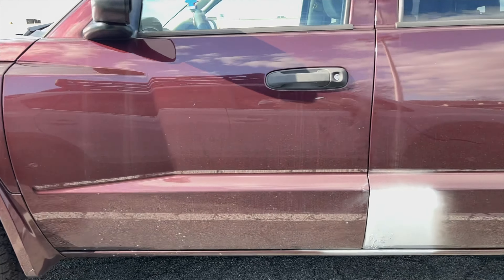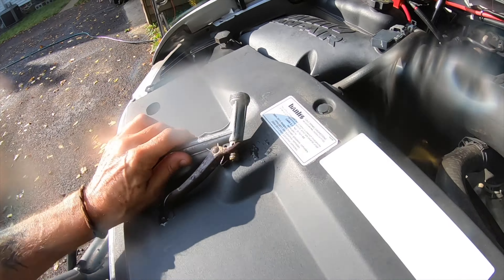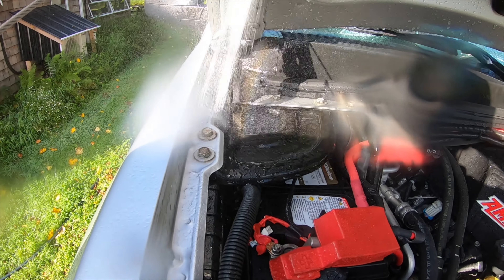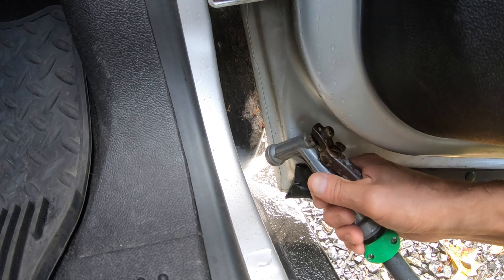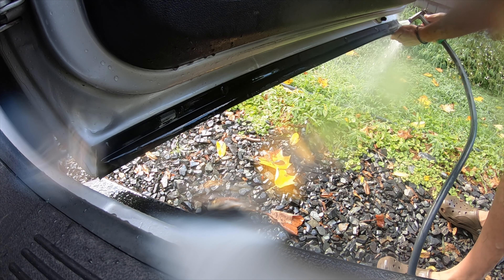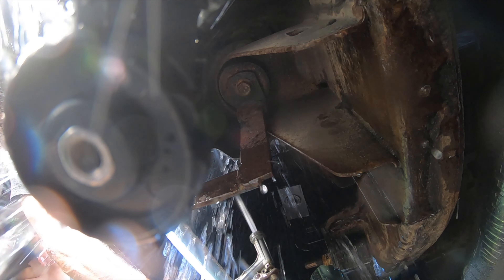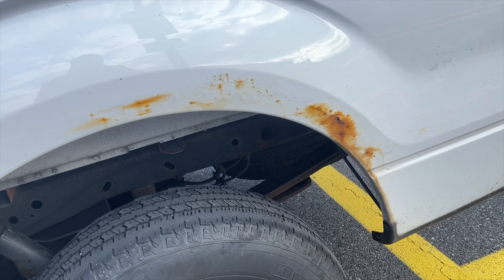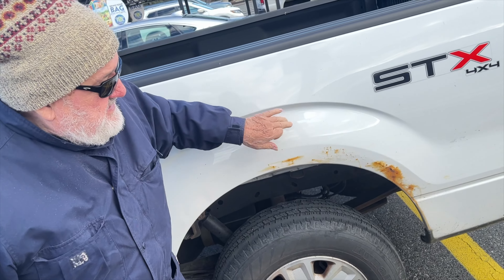prevent rust repair on your car or truck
How to prevent rust on your car or truck. Stop rust from happening on your car or truck by washing with clean water. Squirt the water from your hose directly into tight crevices to clean all that dirt and debris from behind the body panels.

produced:
                  Zeppelin Space Agency, ltd.
                         who is jimi breeze?